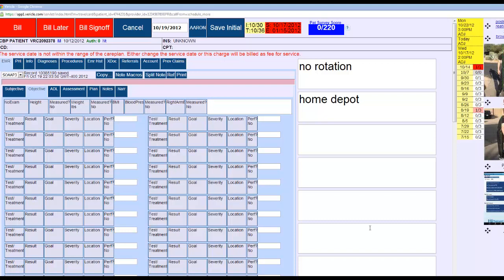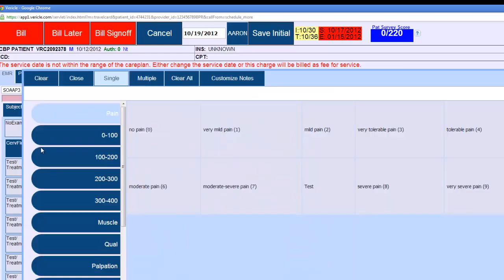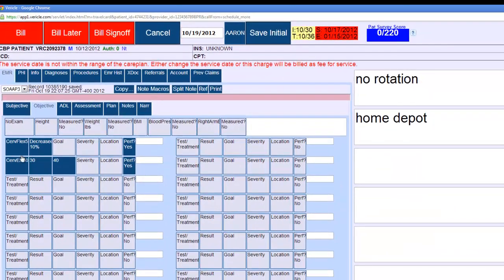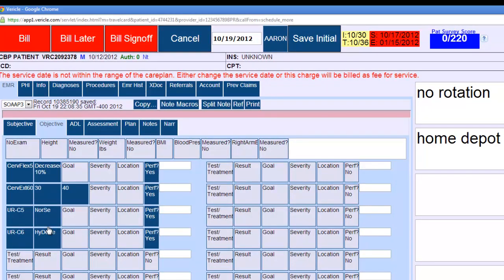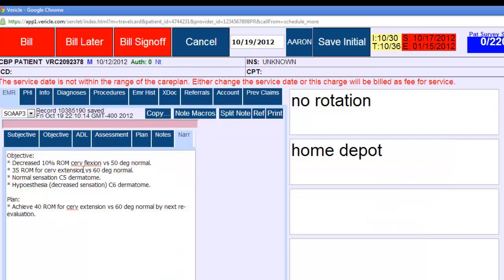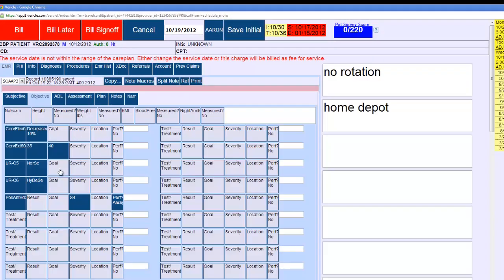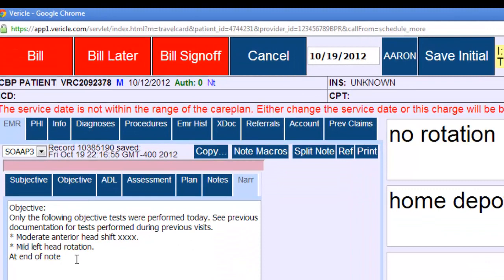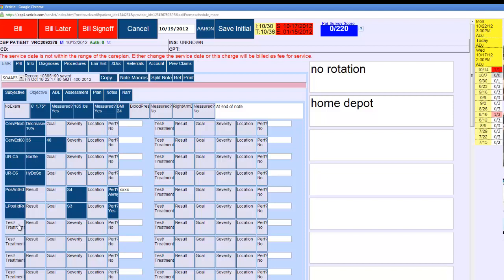Genesis Chiropractic Software and Billing - EHR SOAP Note - Objective Basics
Genesis Chiropractic Software and Billing EHR SOAP note feature allows the user to quickly asses the patients condition from the previous visit and make fast changes to multiple parameters per complaint.

The note templates pre-configured but are easily customized.
A macros function allows for even faster initial note building.
The XDoc feature allows for more advanced narrative document template functions.

A product of Billing Precision, LLC